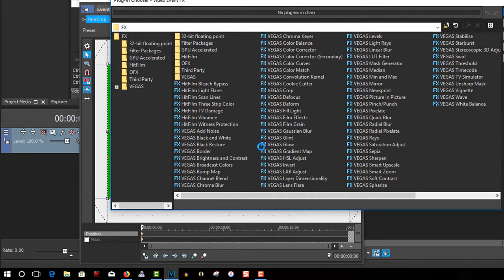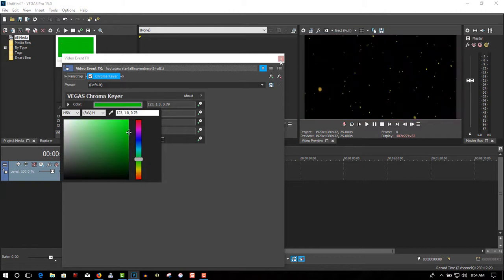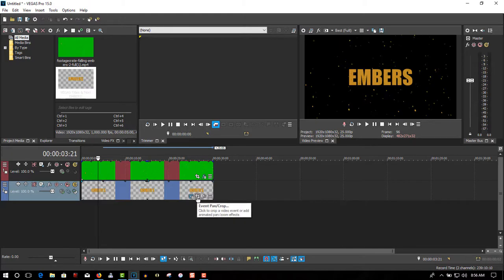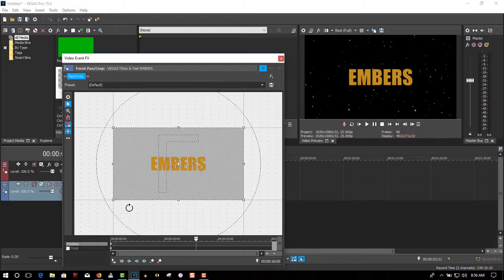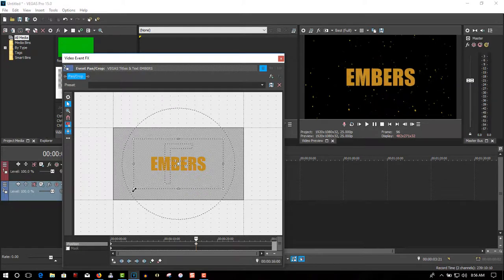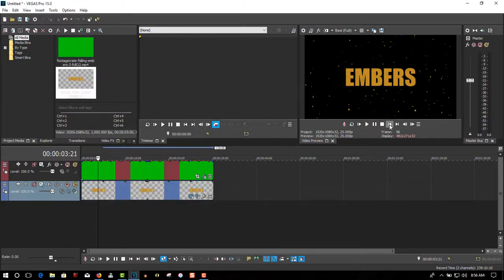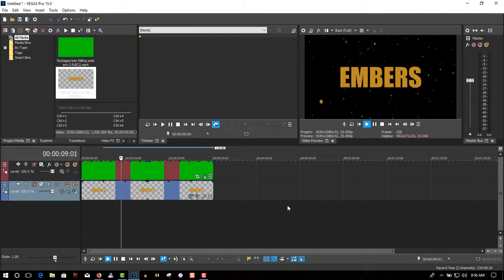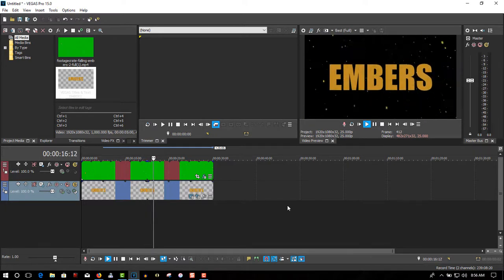Falling Embers Effect Vegas Pro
In this video we will create a text effect with falling embers, you can get the embers here (Falling Embers 2):